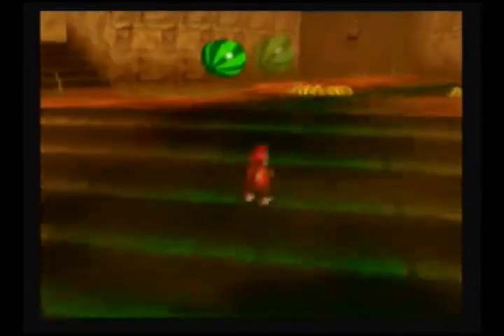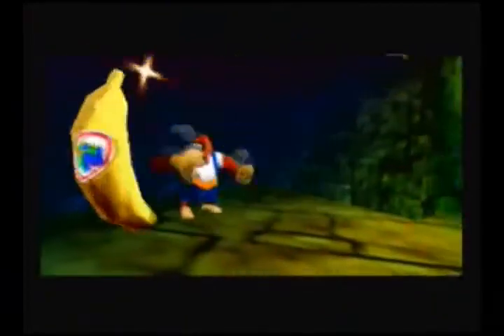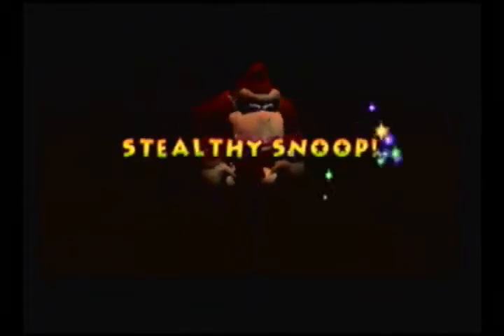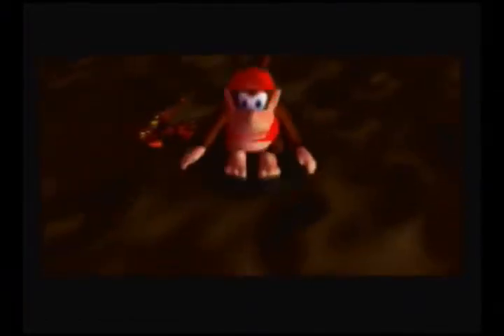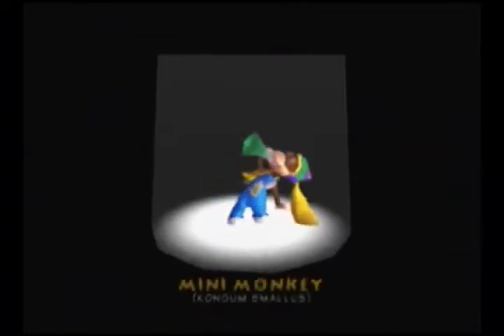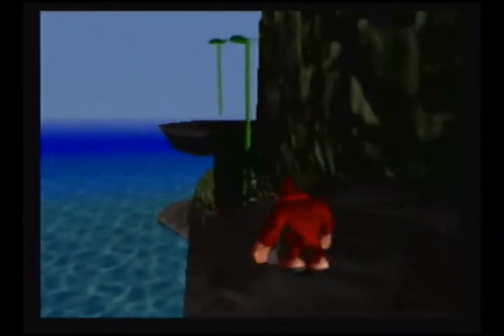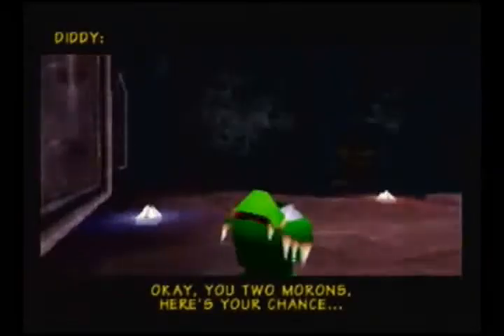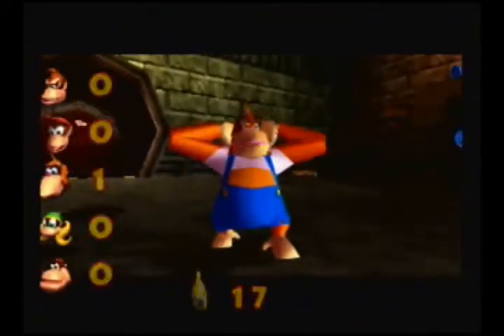Let's Play Donkey Kong 64: #05 - Angry Aztec (Part 2)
In this video, we continue going through World 2.